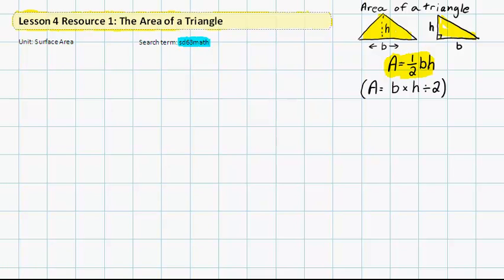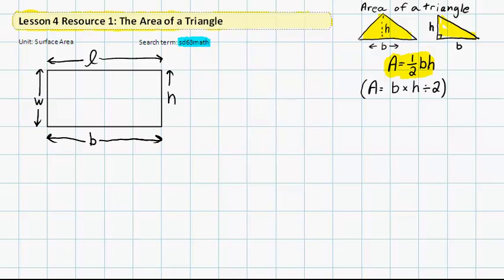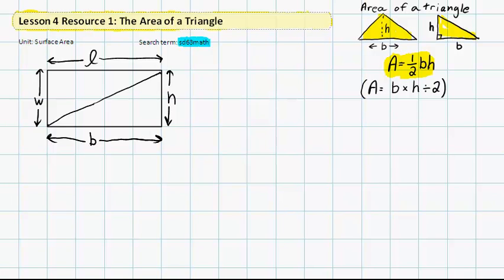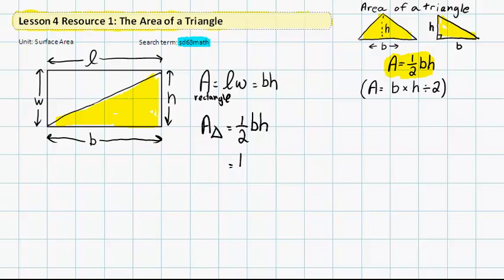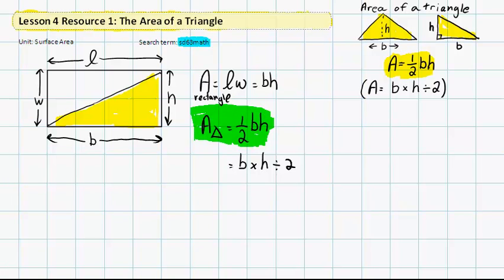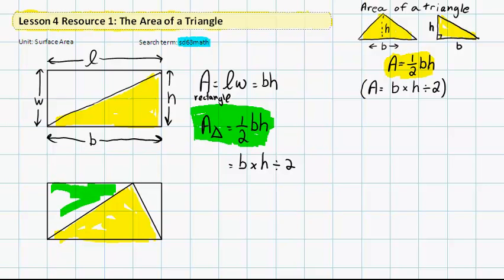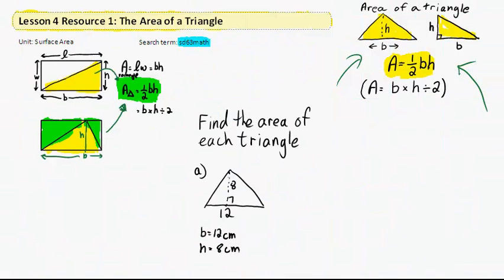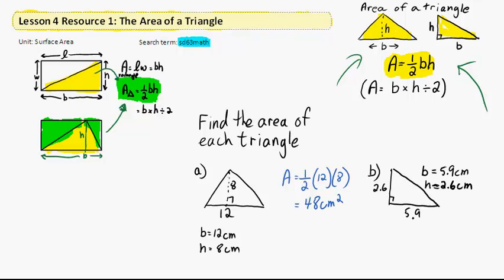Lesson 4 Resource 1 The Area of a Triangle